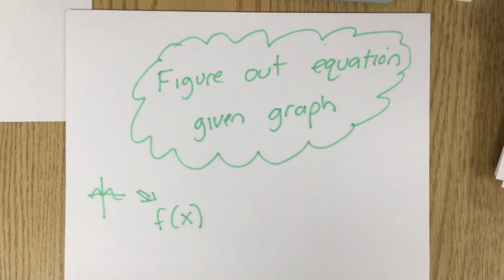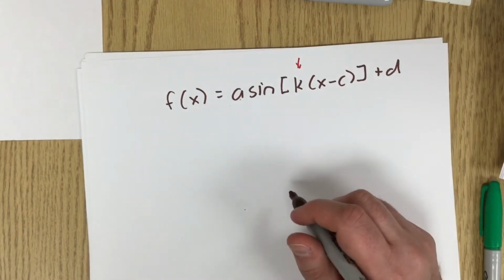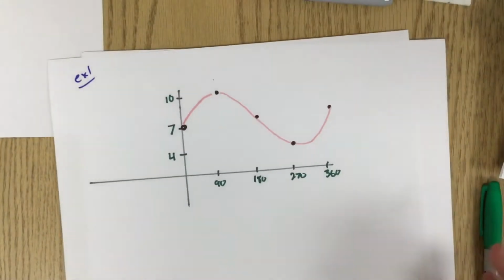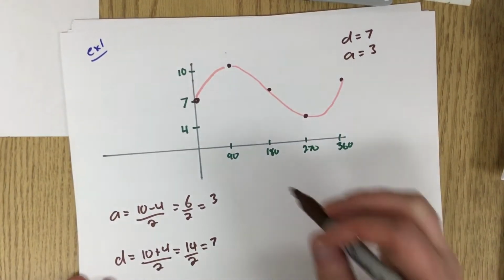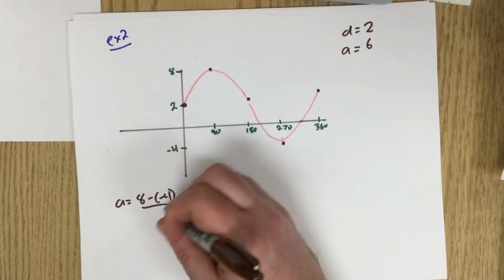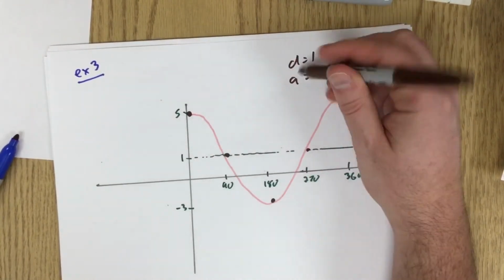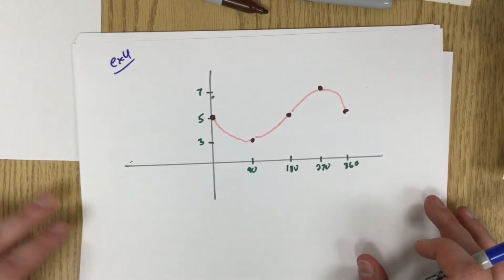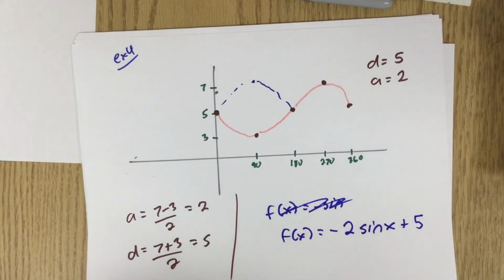Sketching transformations of sin and cos part 4/4